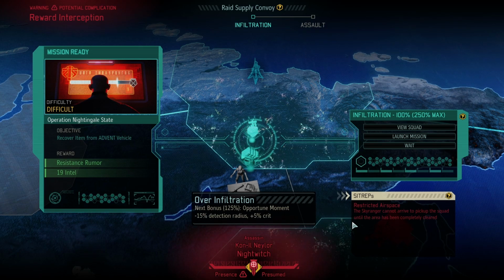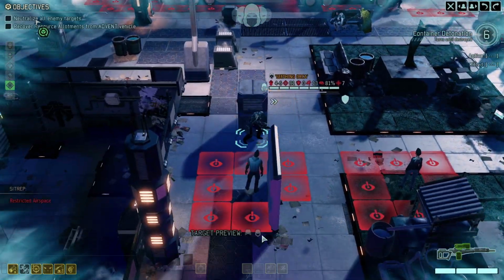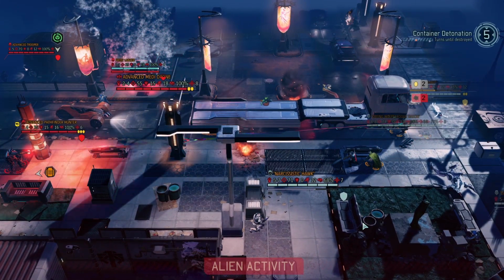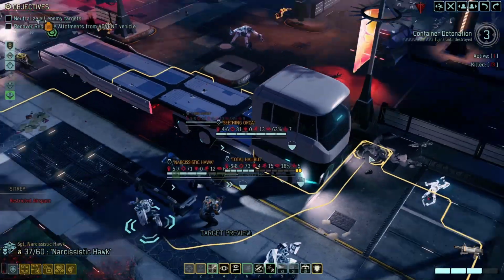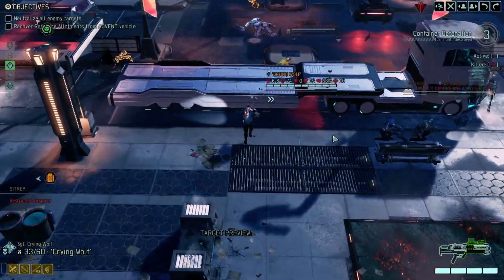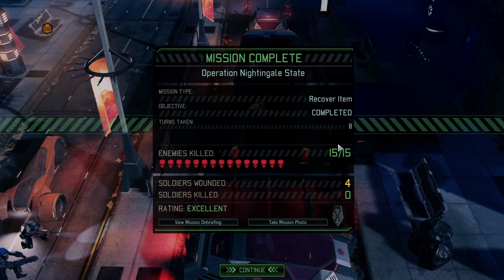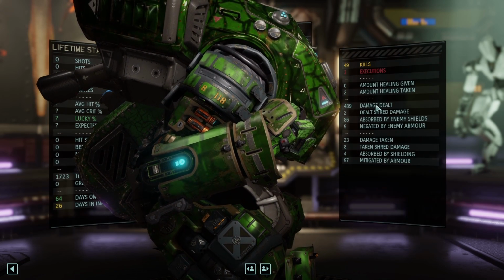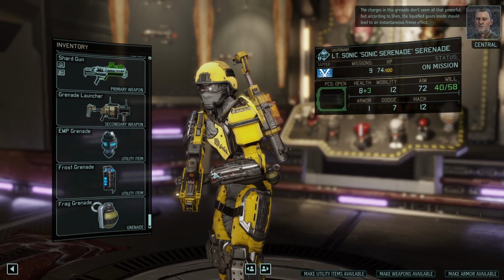New Audio Settings & Derusting : XCOM 2 WOTC 2023, Heavily Modded, Part 38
This is a heavily modded campaign built around Proficiency Class Pack and Covert Infiltration. I also have countless enemy mods, and my own Rain Rebalance forcing them to play nice with each other and enabling 8-man squads.  With nearly 400 mods, almost every part of the game has been modified or overhauled in some way. We have 8 new classes replacing the old ones, a completely different strategy layer with an infiltration mechanic, and a much more diverse and intelligent array of enemies.

00:00 - Tactical Layer
47:35 - Strategy Layer